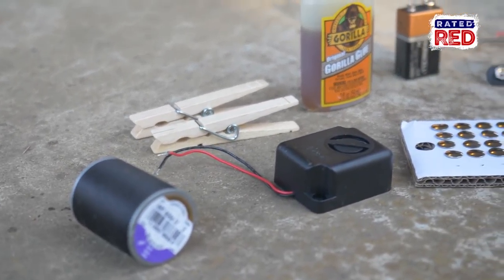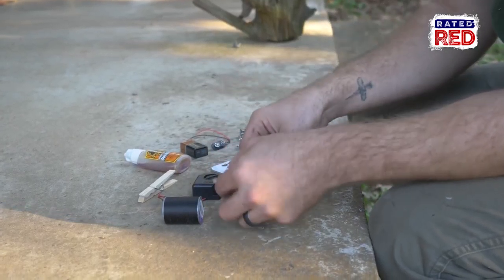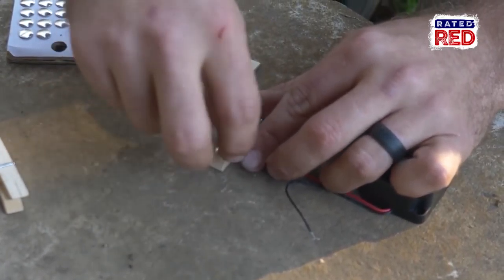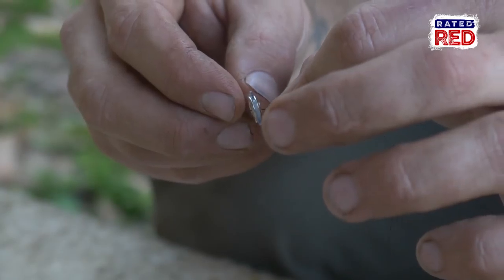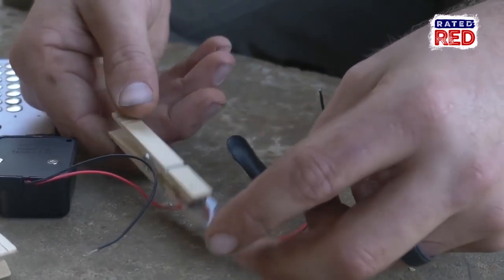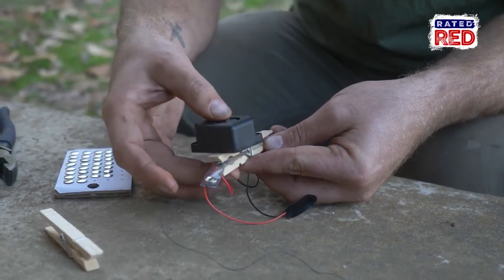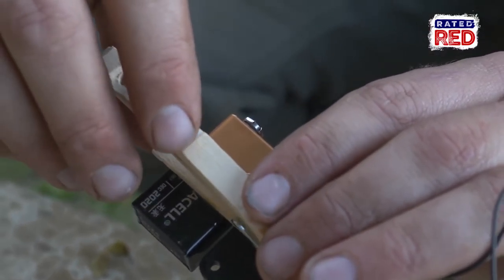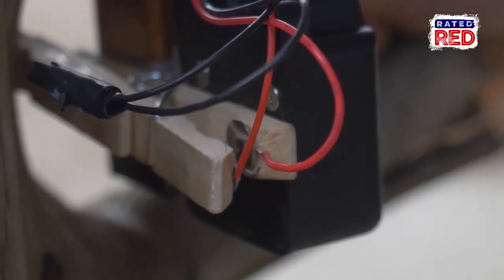How to Build a Tripwire Alarm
To keep the intruders out.
Rated Red's Luke Williams shows you how to build a simple tripwire alarm. Here's what you'll need.
Check this out!!!